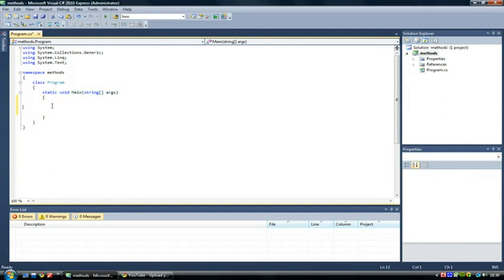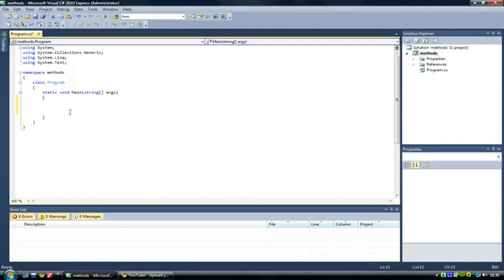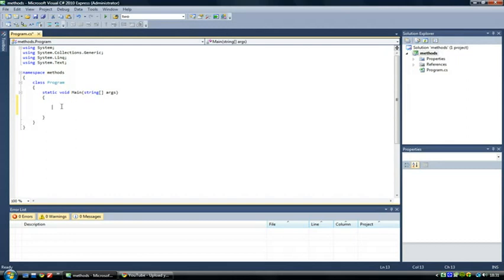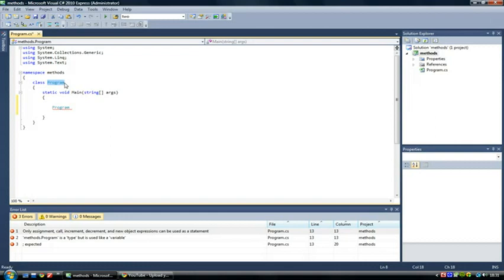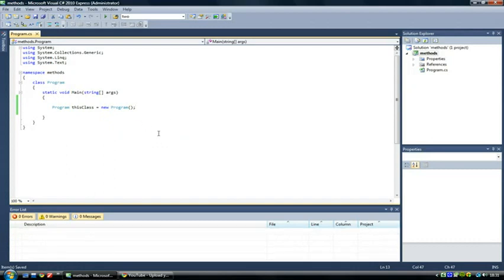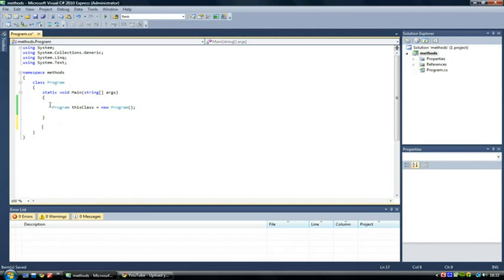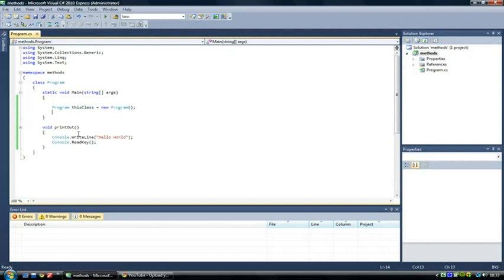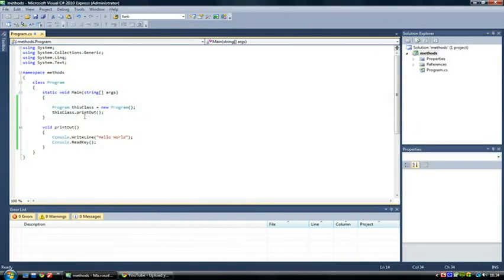9- C# Medium - Methods